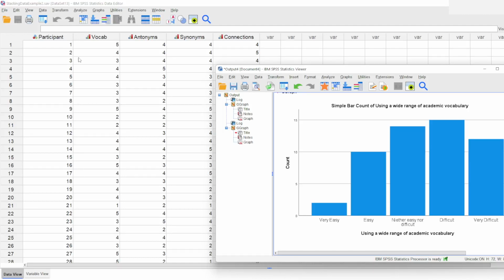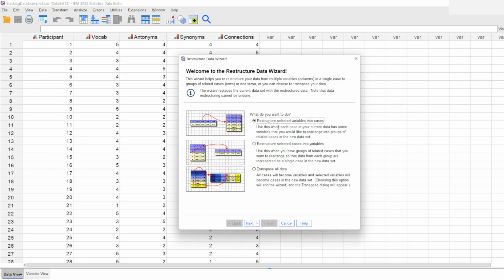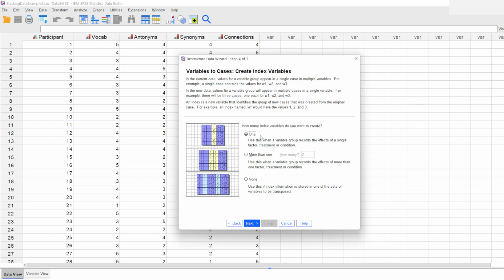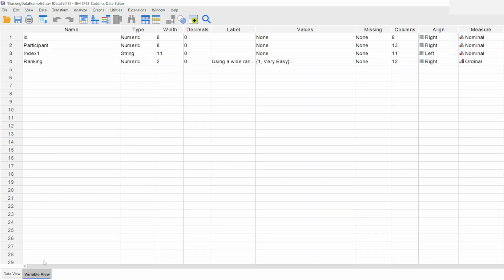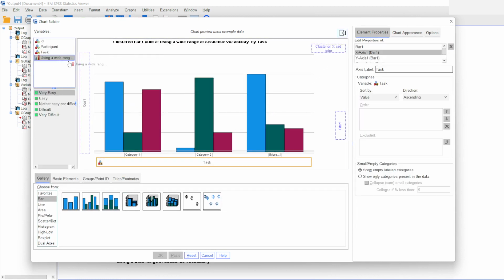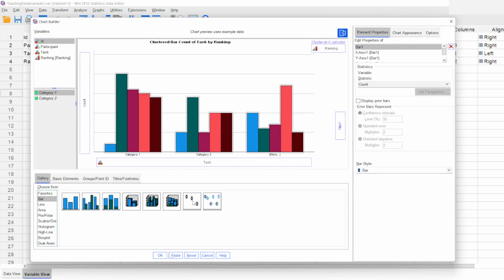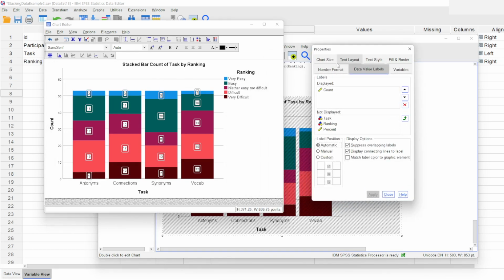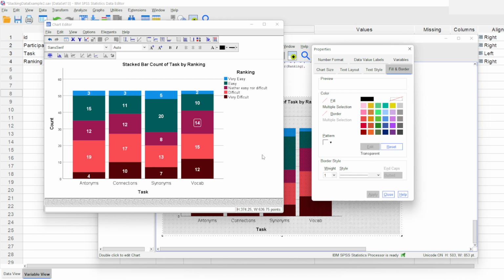Restructuring Data in SPSS (Stacking Example 2)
Note that the data labels at the end are counts not percentages, I was very distracted by font sizes and colours etc. If using percentages they are usually easiest to understand out of each x-axis category.